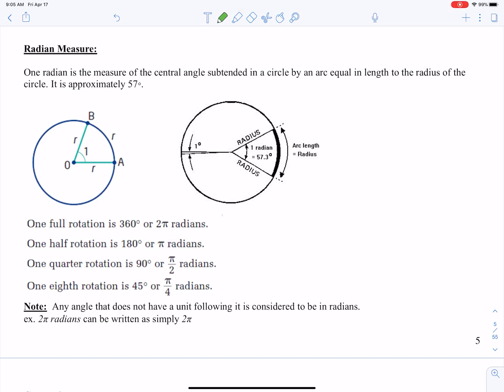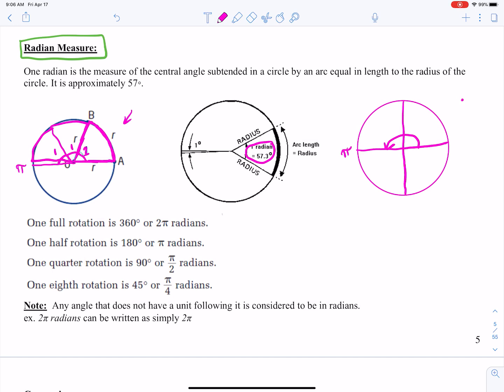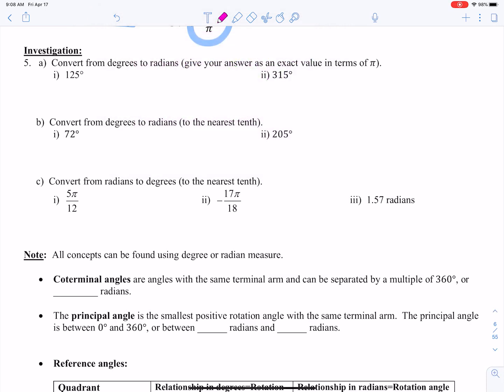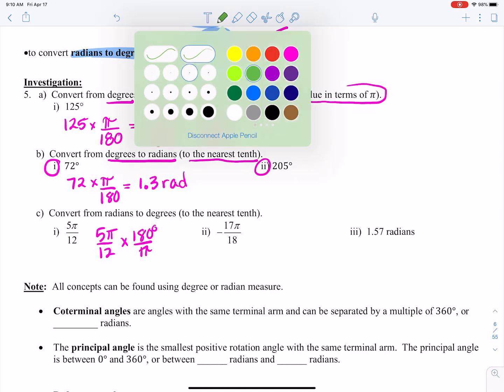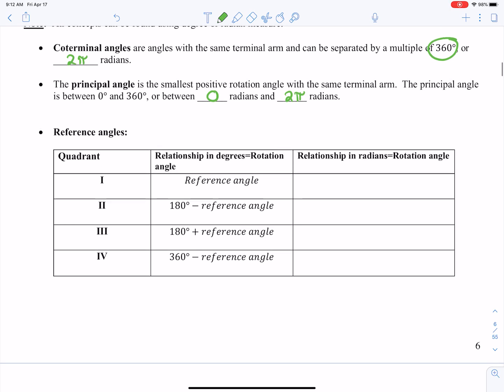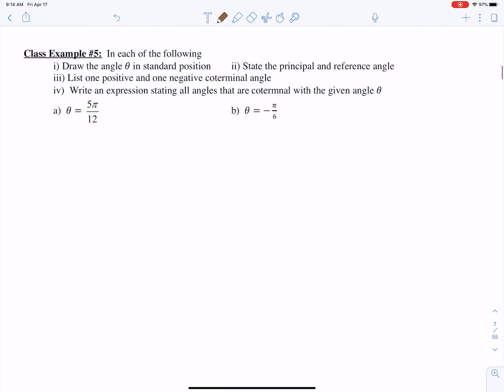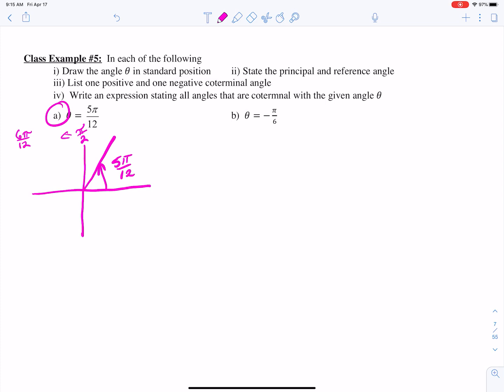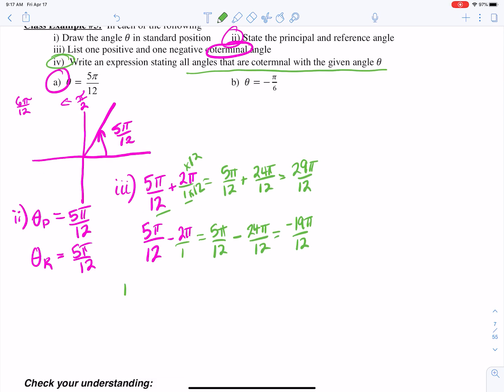TL1 Part 3